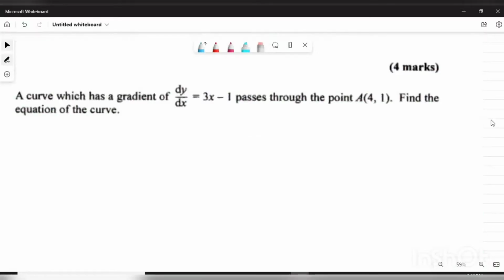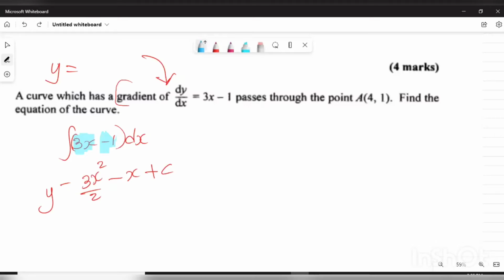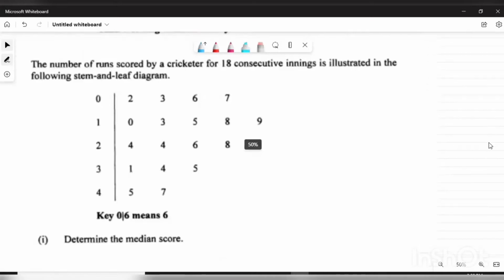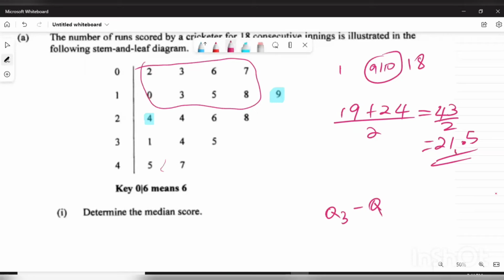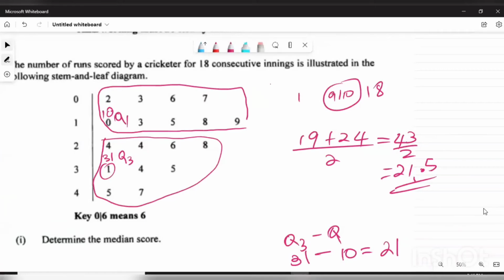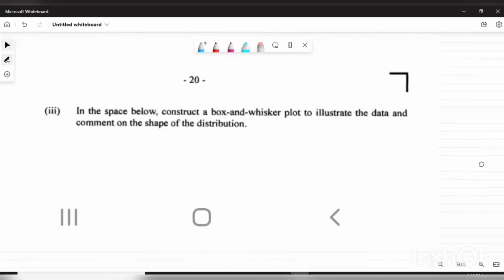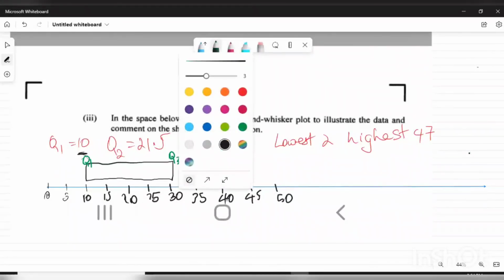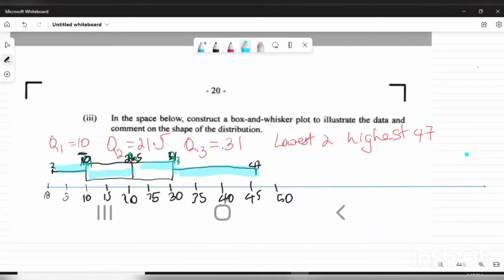Add Maths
In this video presentation I looked at Add Maths 2018 Calculus and Statistics Question

Key Ideas
Given the Gradient Function(derivative) and a point that the original functions passes through write the original equation of the curve.

I looked at the stem and leaf diagram ,using it to find median , quartiles and box and whisker plot